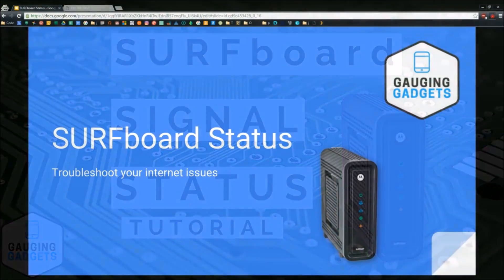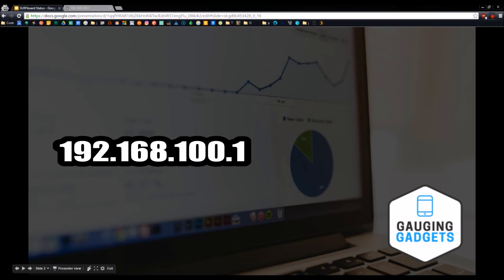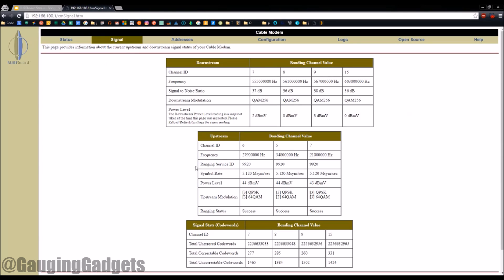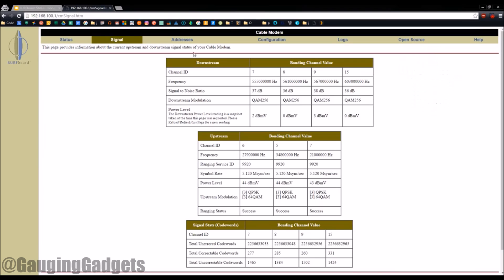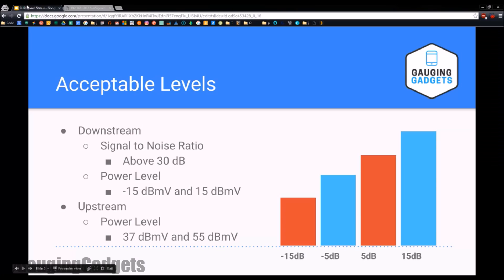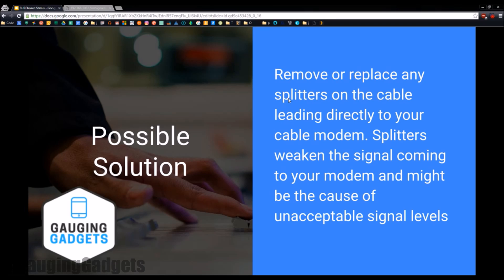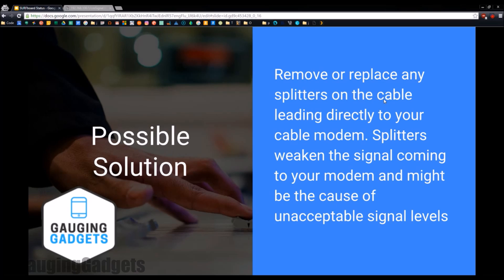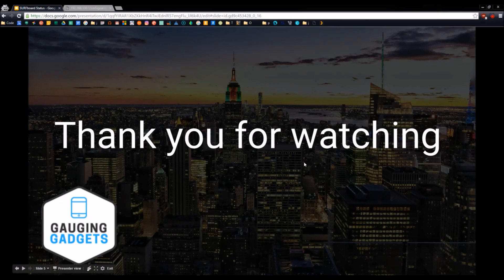How To Check SURFboard Signal Status - Internet Troubleshooting and Fix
Internet not working or slow? Why be at the mercy of the big cable companies? In this tutorial I show you how to view the signal status of your Motorola or ARRIS SURFboard (SB6121) and troubleshoot any internet problems you may be having. I also show you a possible SOLUTION!

The quality of your home internet is almost 100% controlled by the signal coming into your cable modem from the cable company. One way for you to check this signal status on your own is to access the Motorola SURFboard status page. Follow the steps below to check this status:

1. Go to 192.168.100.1 in your browser.
2. Once at the SURFboard status page access the Signal link on the top menu. This is where you can view the signal strength received sent to your ARRIS SURFboard.
3. Make sure the following signal levels are with in the following thresholds
  • Downstream Signal to Noise Ratio - Above 30dB
  • Downstream Power Level - Between -15 dBmV & 15 dBmV
  • Upstream Power Level - Between 37 dBmV & 55 dBmV
4. If your signal is not within these levels there is a problem. See the possible solution below or call your cable company.

POSSIBLE SOLUTION:
If you are experience cable internet drops, slow speeds, or your cable internet is not working try the below at your own risk.
Remove or replace any splitters on the cable leading directly to your cable modem. Splitters weaken the signal coming to your modem and might be the cause of unacceptable signal levels.

For more information find the owners manual for your ARRIS device

This tutorial was recorded on Comcast Xfinity but will work all other cable providers such as AT&T, Time Warner, CenturyLink, Charter, Verizon, COX, Optimum, Suddenlink, Cable One, and Mediacom